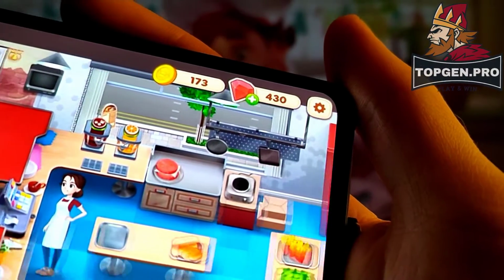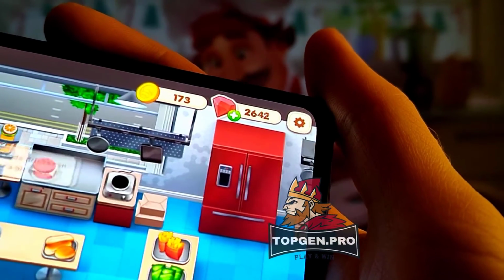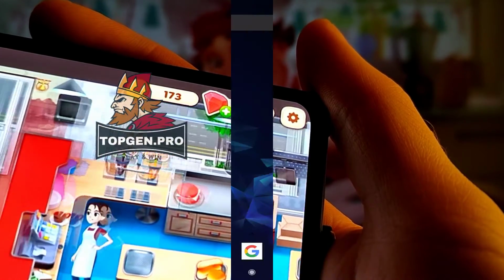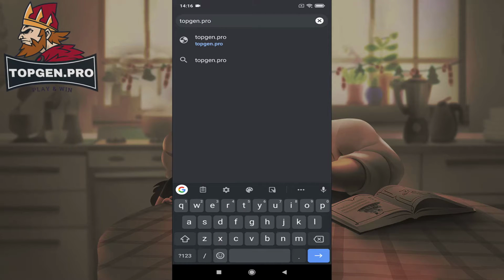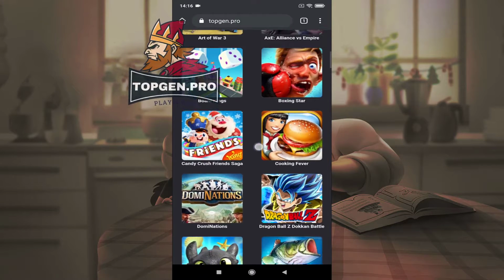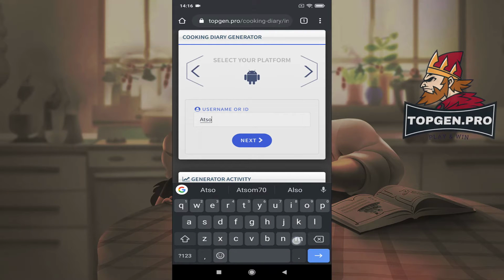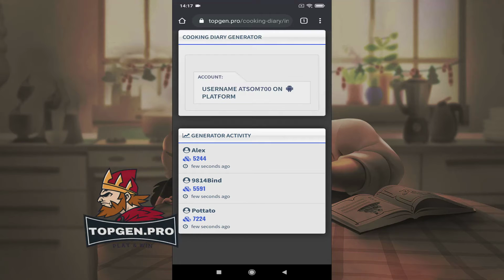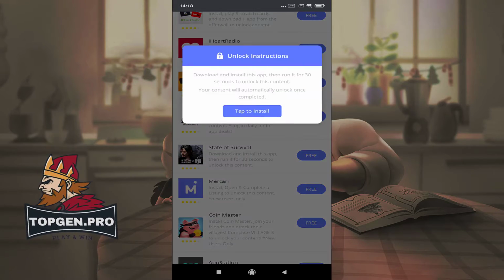😍 How To Hack Cooking Diary 2022 👀 Easy Tips To Get Rubies Without Ban 👀 Working on iOS and Android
Hi there Mobile Gamers! Today In this short tutorial we are show you working method how to Hack Cooking Diary. This Cooking Diary Cheats  works on mobile devices with the Adroid and IOS. Using this method anyone can easily get Unlimited of Rubies and also massively improve gaming experience. Everything you require to do is stick to our video guide. Hev Fun!

How to hack Cooking Diary? It is very easy, if you follow these tips, you'll be able to do it in just a minutes.
Cooking Diary MOD APK is developed by the best coder, This Cooking Diary hack has been used by hundreds of beta tester now and we received great reviews froom them.